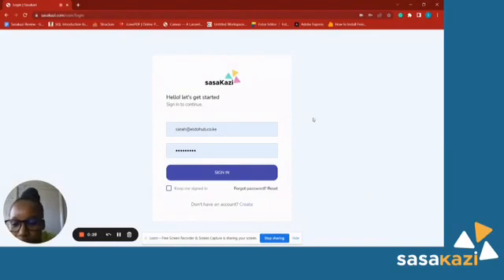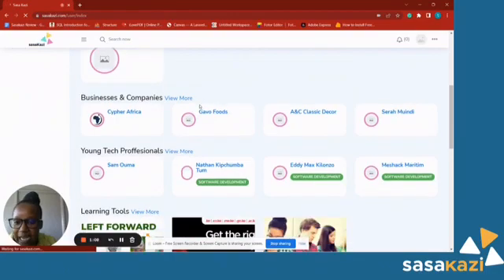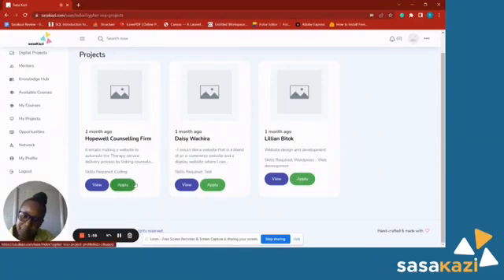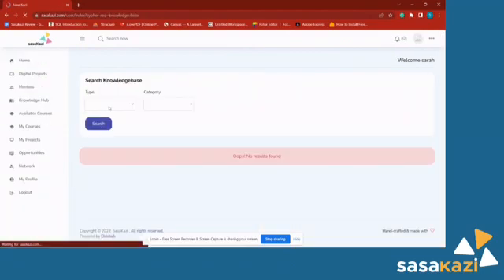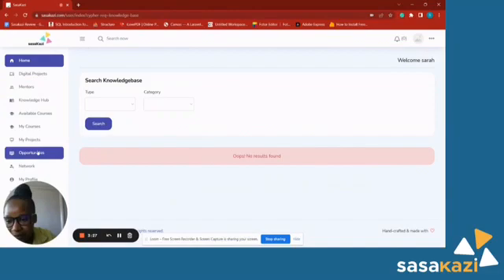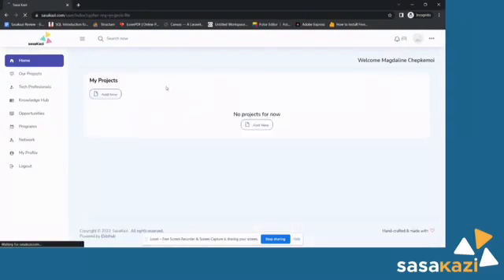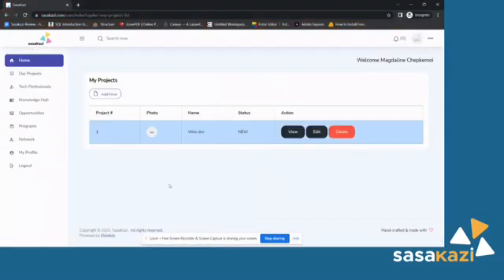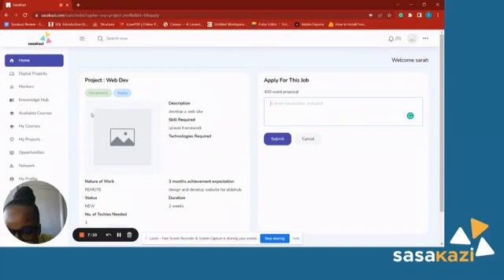Sasakazi Project Demo